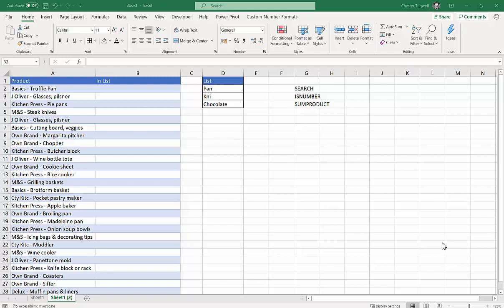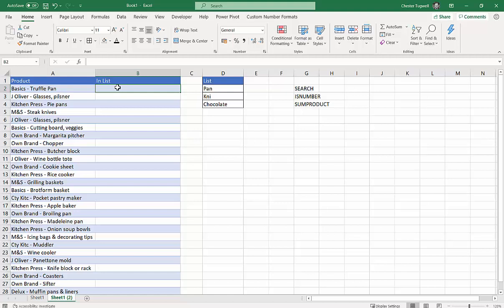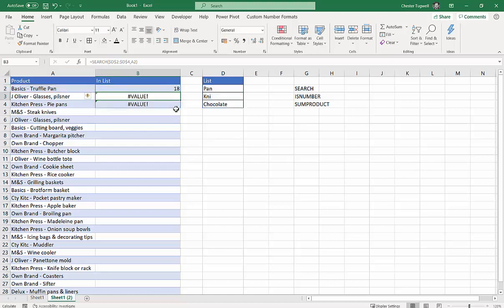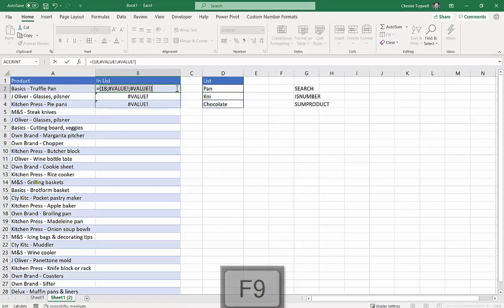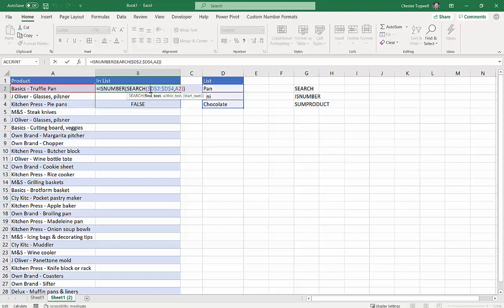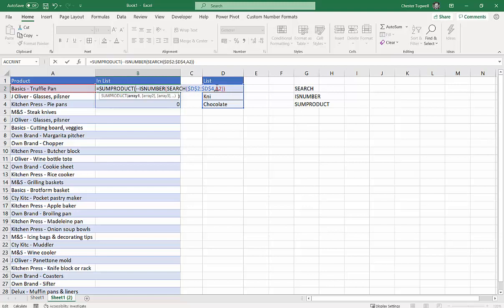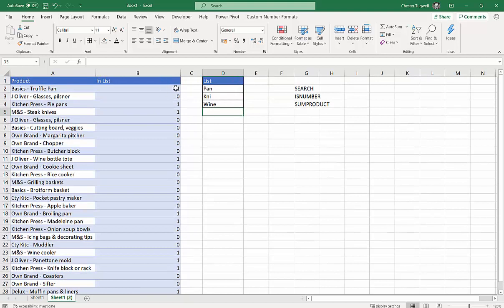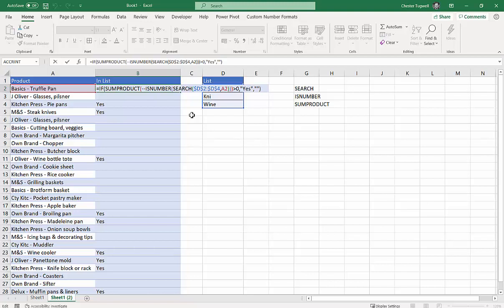Excel: If Cell Contains ONE of MANY THINGS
This Excel video tutorial demonstrates how to check whether a cell contains one of many things or values.  The solution uses the following functions:

SEARCH
ISNUMBER
SUMPRODUCT

This video will be useful to you if you are asking the following question:
How do you check if text is in a list in Excel?

If you are performing the following tasks it will also be useful:
Check if cell contains text from list and return value
Search for multiple text strings in cell
Check if cell equals one of multiple values
Search a cell for a list of words